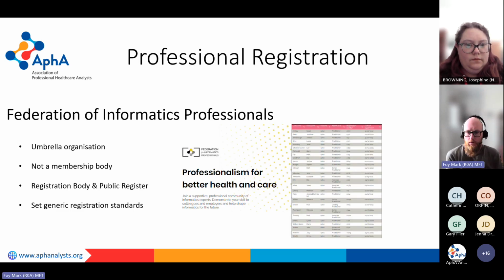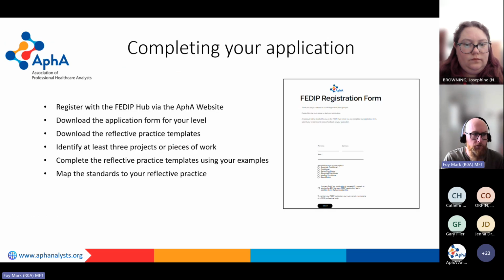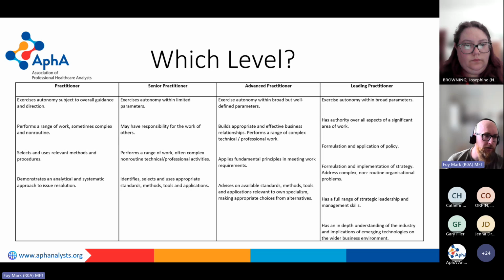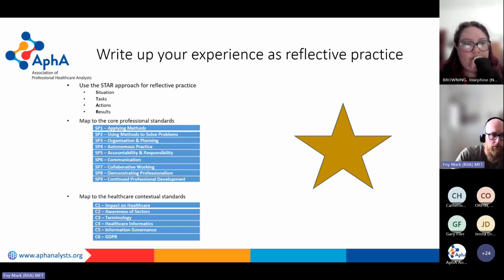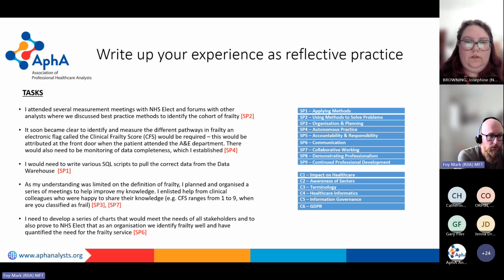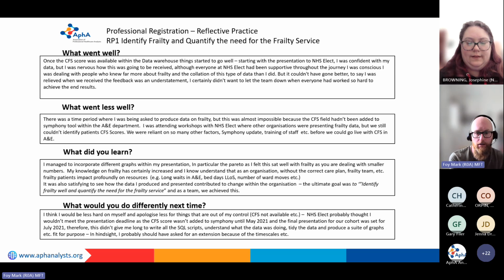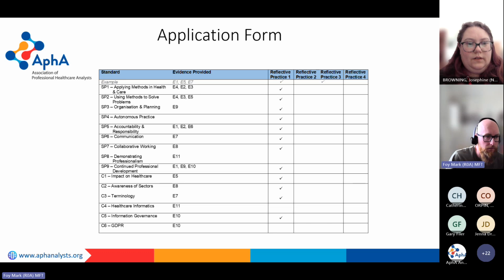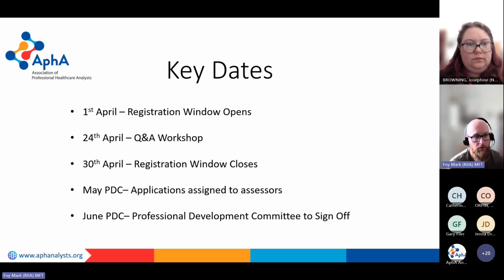AphA Professional Registration Overview workshop 26 March 2025 Meeting Recording